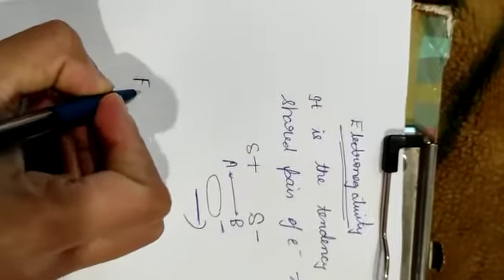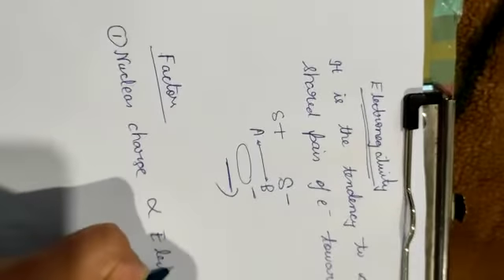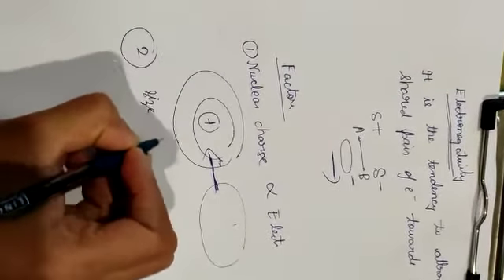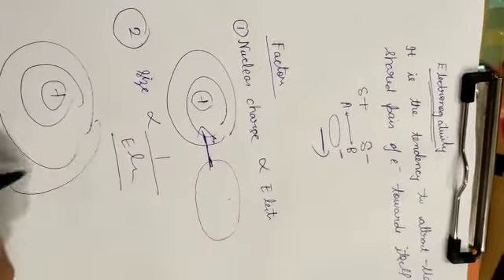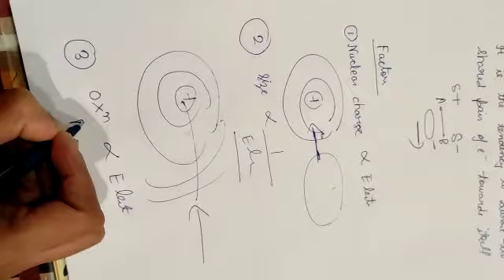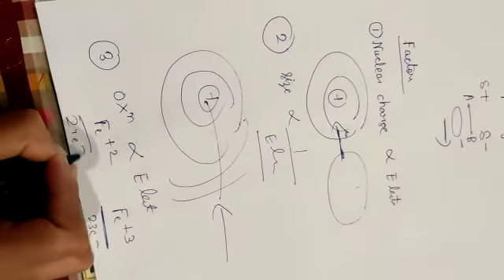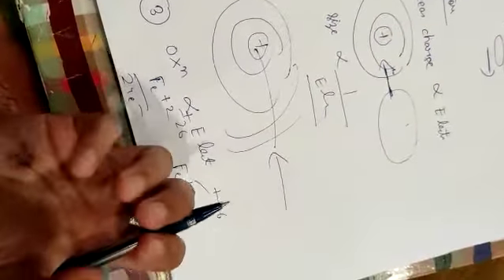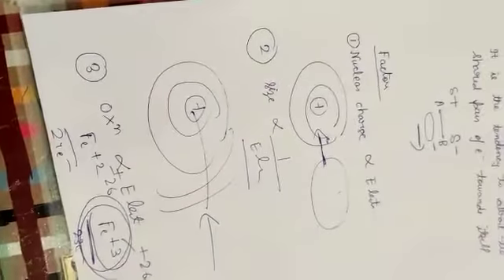electronegativity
Video from Shweta Bindal